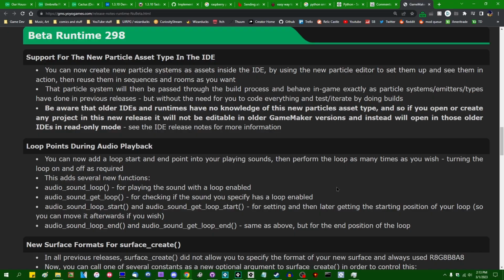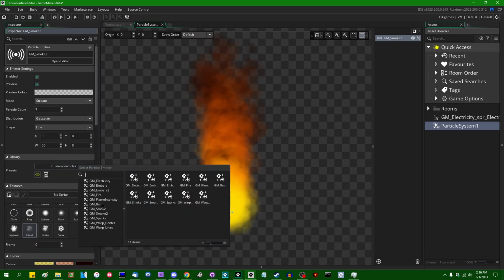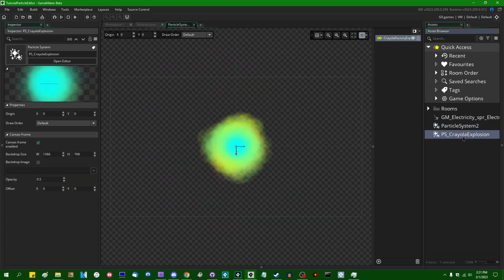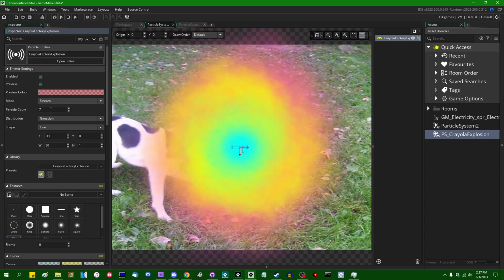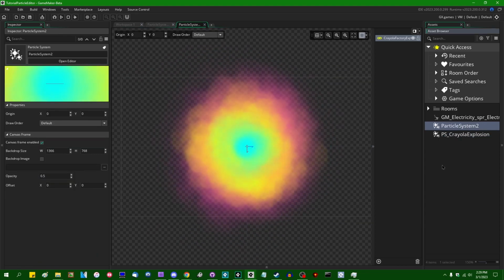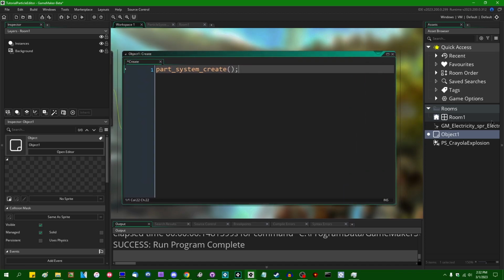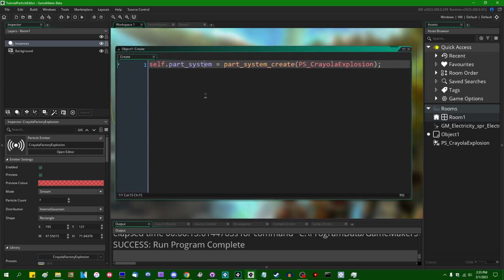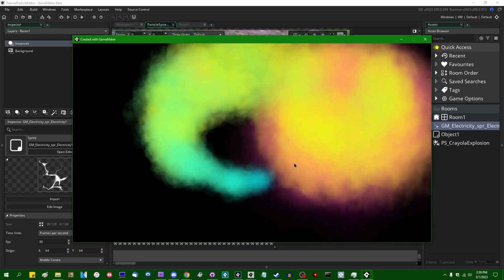Using GameMaker's Particle Editor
GameMaker now has a particle editor built into the IDE! I strongly encourage you all to go play around with it, because these things are a lot of fun to play with.

0:00 Introduction
0:37 The Particle asset type editor
2:03 Particle presets
6:10 Particle editor settings
11:08 Particle systems and asset layers
13:25 Creating particle systems through code
18:51 The end

That promised social media link spam.